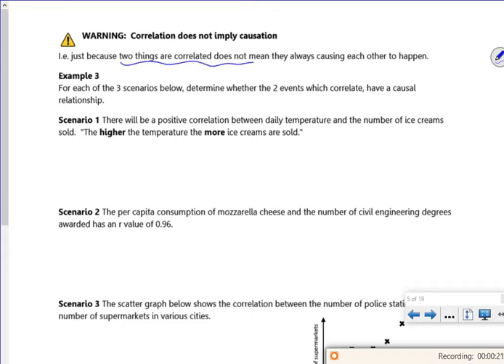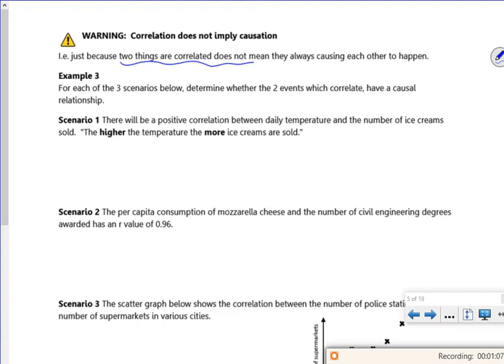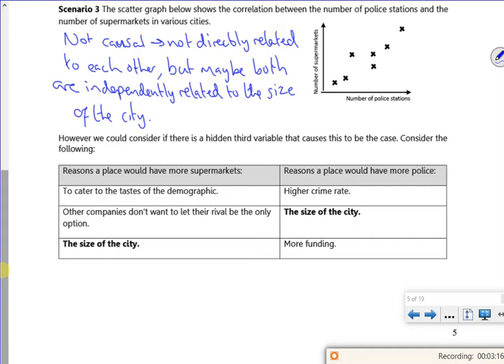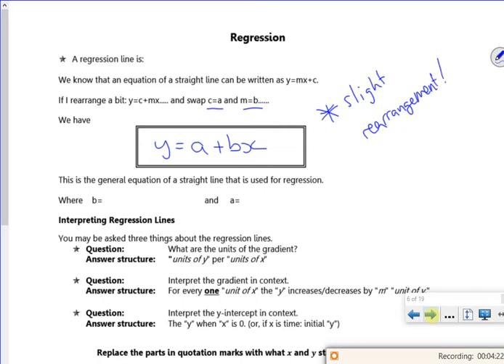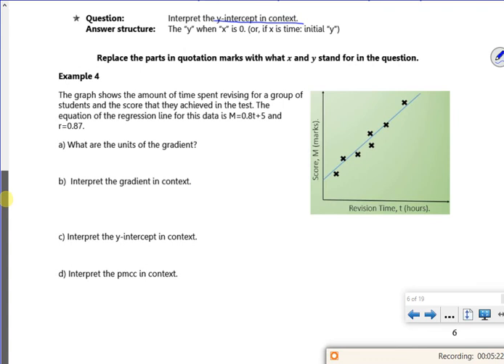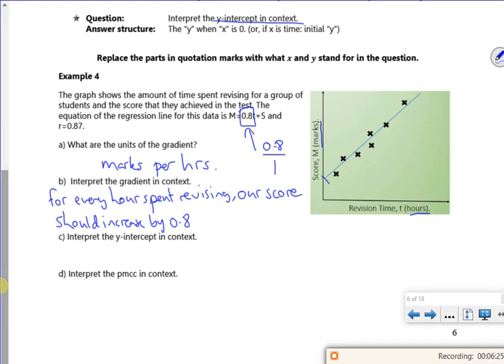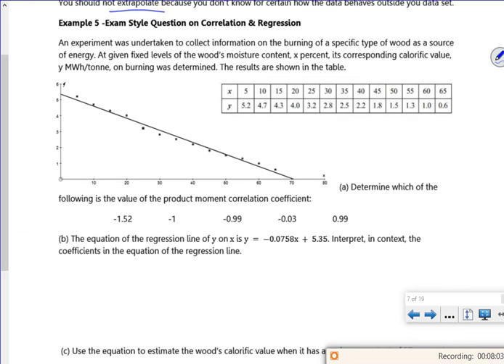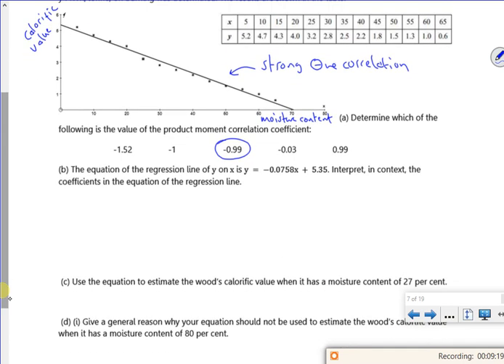2021 data2 L1 vid2